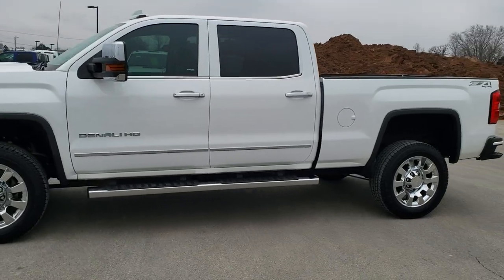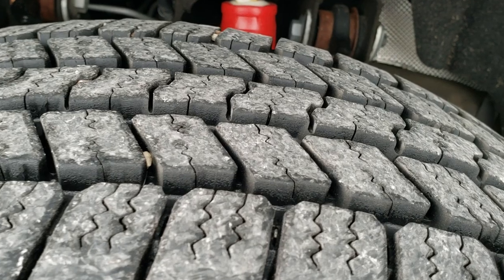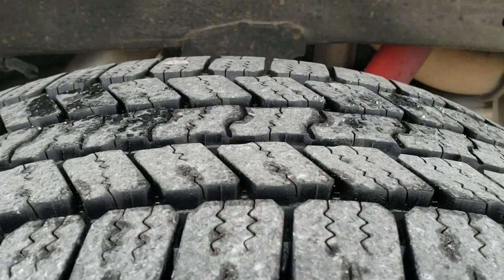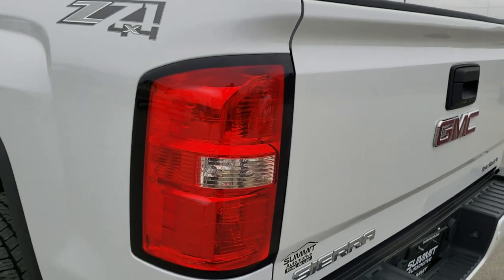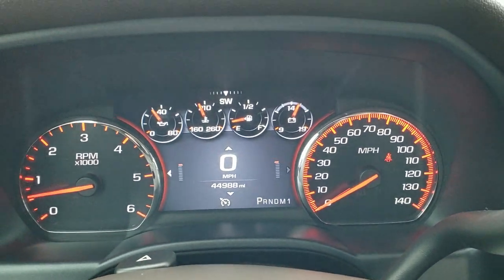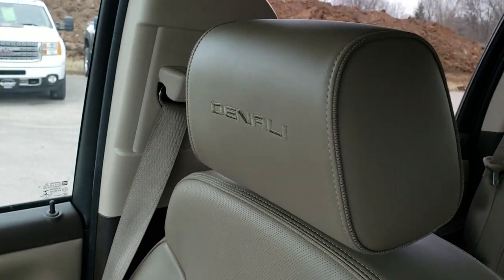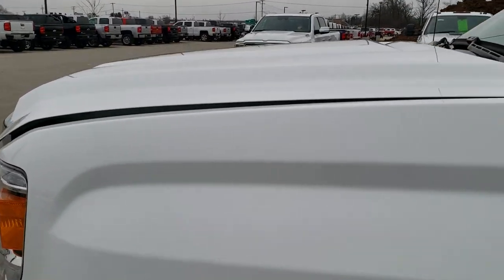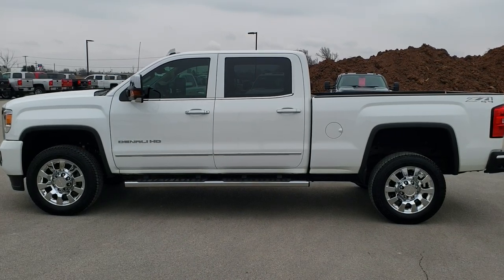2015 GMC SIERRA 2500 CREW DENALI Z71 GASSER SUMMIT WHITE WALK AROUND REVIEW 10549 SOLD! SUMMITAUTO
This 2015 GMC SIERRA 2500 CREW DENALI Z71 GASSER IN SUMMIT WHITE is the vehicle we did walk around review of today.

Thank you for checking out this video of this 2015 GMC SIERRA 2500 CREW DENALI Z71 GASSER IN SUMMIT WHITE

STOCK: 10549
PRICE: $40,999
MILES: 44,891
MAKE: GMC
MODEL: SIERRA 2500
VIN: 1GT120EG9FF59174
LOCATION: FOND DU LAC OSHKOSH WISCONSIN, 54937 TRUCKS ON 41

CLEAN TITLE HISTORY! TEXAS TRUCK! 6.0 Liter V8 Engine FFV E85 Capabilities, 360 Horsepower, Full Four Door Crew Cab, Short Box 6 1/2 Foot Shortbox, Denali Package, 6 Speed Automatic Transmission with Optional Manual Tap Shift, Turn Dial 4x4 Four Wheel Drive 4WD, Z71 Offroad Suspension Package Z-71, Factory GPS Navigation System, Reverse Backup Camera Rearview Camera, Onstar System, Non Smoker, Dual Power Air Conditioned Ventilated and Heated Seats, Tan Leather Seats, Bucket Seats, Memory Driver's Seat, Full Towing Package with Receiver Trailer Hitch, Wiring and Transmission Cooler Tow Package, Factory Brake Controller, Power Fold in Power Mirrors with Built-in Directional Signals, Heated Telescopic Tow Power Mirrors with Built-in Directional Signals, Stabilitrak Traction Control, 4.10 Gears with Automatic Locking Differential Limited Slip Differential, Goodyear Wrangler SR-A LT265/60 R20 Tires, Chromed Alloy Rims Premium Wheels, Four Wheel Disc Brakes, Factory Chromed Stepbars, Spray-in Bedliner, Bedrail Covers, Clearance Lights, Fog Lights, Projector Lamp Headlights, EZ Raise Assist Tailgate, Locking Tailgate, Rear Bumper Steps, Chrome Trimmed Grill, Chrome Trimmed Mirrors, GMC IntelliLink Touchscreen Radio, AM / FM Radio Tuner, Sirius/XM Satellite Radio Capabilities Sirius / XM, CD Player, Bose Premium Audio Sound System, Bluetooth, Hands-Free Phone Controls Blue Tooth, Auxiliary MP3 Jack Portable Audio Connection, SD Card Slot, USB Jack Portable Audio Connection, Keyless Entry with Factory Remote Start, Power Sliding Rear Window Rear Window Defroster, Adjustable Height Seatbelts, Driver and Passenger Front Air Bags, L.A.T.C.H. Child Safety System, Side Curtain Air Bags SRS Safety Restraint System, Heated Steering Wheel Multi-Function Steering Wheel Controls, Homelink System with Three Programmable Buttons for Garage Doors, Lighting Systems & Security Systems, Compass, Outside Temperature Display and Mileage Display, Dual Multi-Zone Climate Control , Power Adjustable Pedals, Factory Floormats, Air Conditioning AC, Cruise Control, Power Locks, Power Windows, Automatic Headlights Autolamp, Tilt/Telescope Steering Wheel, 110V / 150W Auxiliary Power Outlet, Summit White, CLEAN AUTOCHECK! Very very clean inside and out! This is one of the sharpest 2015 GMC SIerra 2500 crewcab shortbox 3/4 ton gas trucks on our lot! Make your move before this super clean 4wd is gone!

STOCK: 10549
PRICE: $40,999
MILES: 44,891
MAKE: GMC
MODEL: SIERRA 2500
VIN: 1GT120EG9FF59174